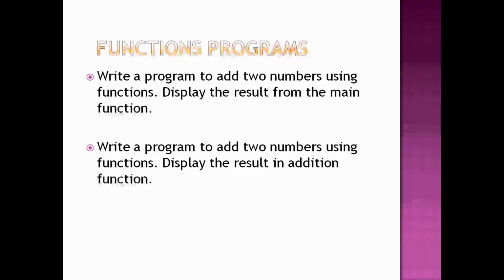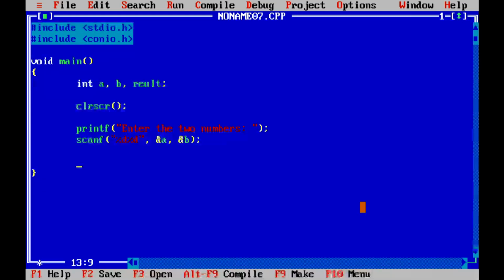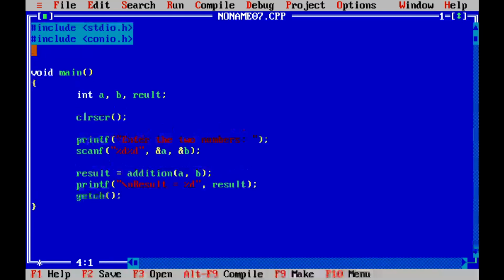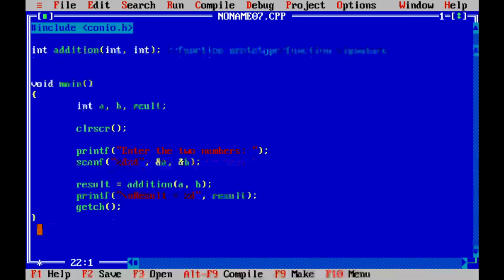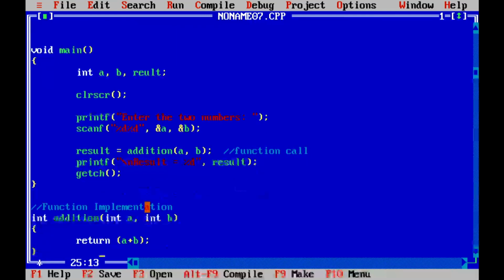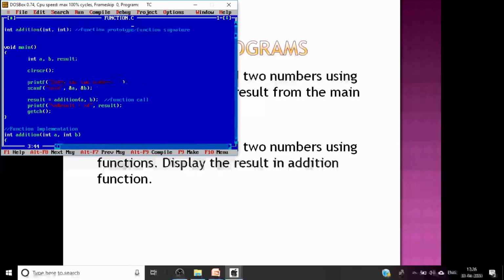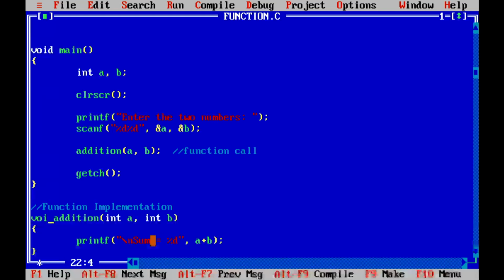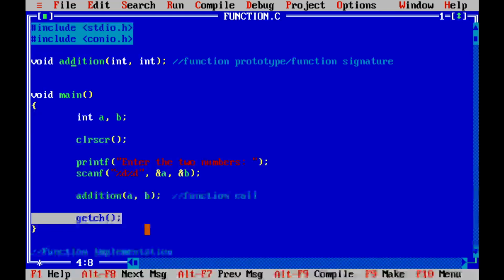Functions F2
Functions Programs
Simple illustrations of the concept with the help of example.

Other videos link:

Functions Introductions